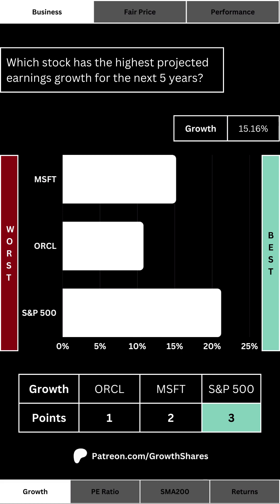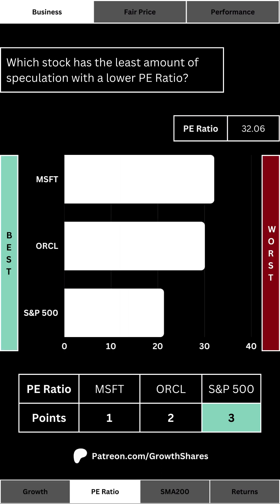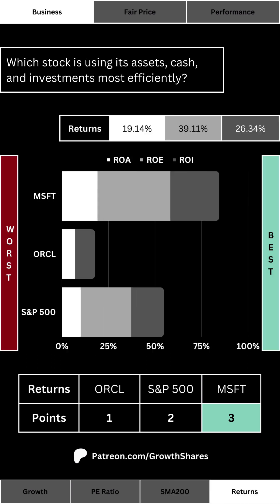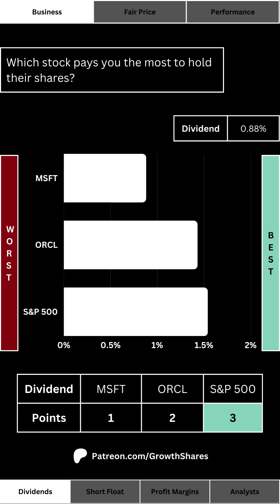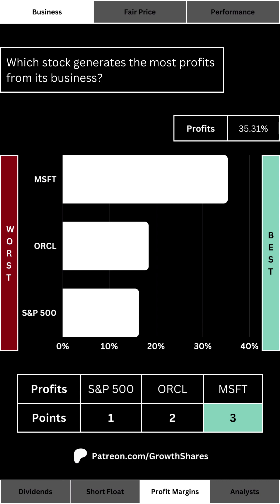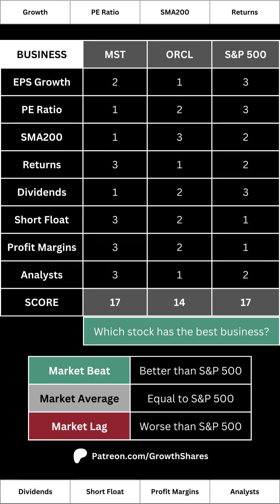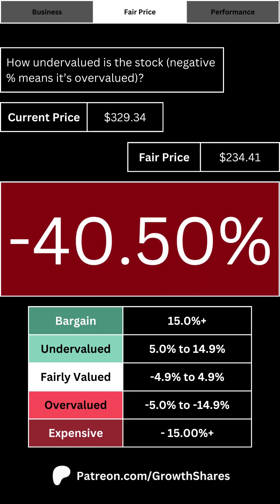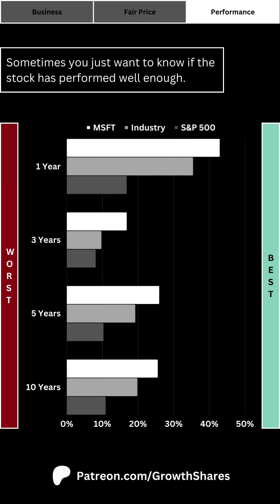Is Microsoft Stock Still WORTH BUYING?! | MSFT Stock Analysis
Should you invest in Microsoft (MSFT)? Let's compare the company against its main competitor and the S&P 500. Which of these 3 stocks is the better investment for you?